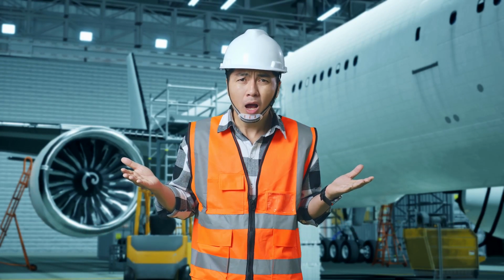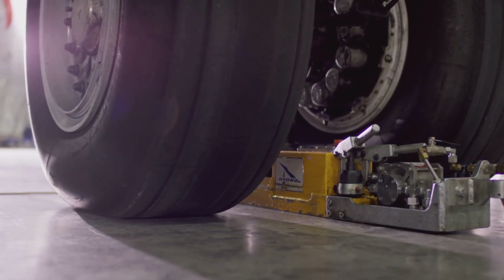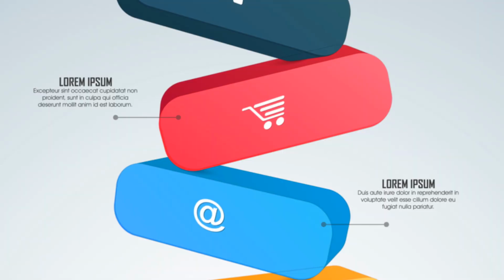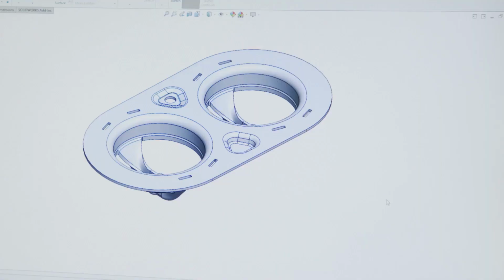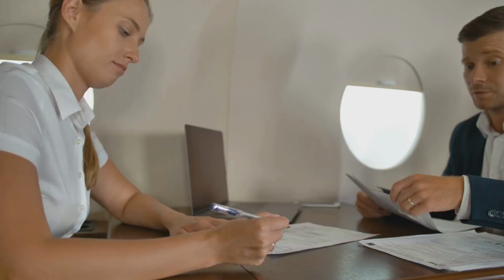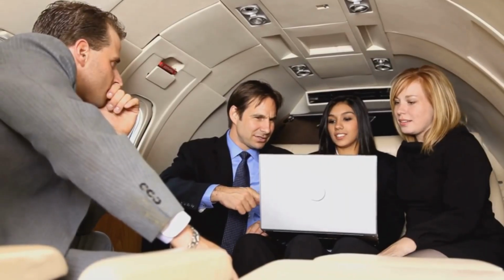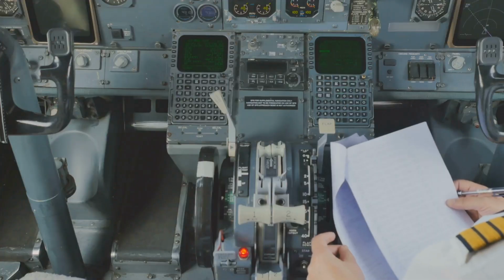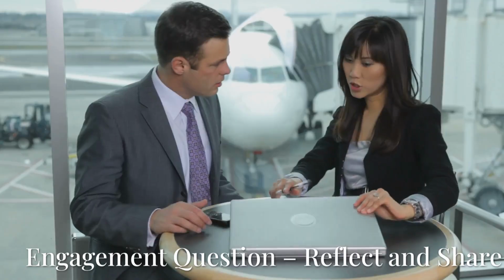Module 1: Inside the Airline Engineering Supply Chain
✈️ Welcome to Module 1: Introduction to the Airline Engineering Supply Chain!

In this foundational lecture, we explore how the complex and high-stakes world of airline engineering supply chains supports safe, efficient, and reliable air travel. Whether you’re new to aviation logistics or a seasoned professional, this video breaks down key concepts in a clear, practical way.

🔍 In this module, you’ll learn:

The aircraft lifecycle: from entry into service to retirement

The difference between flight ops, ground ops, and engineering

Key players in the ecosystem: OEMs (Airbus, Boeing), Tier 1-3 suppliers, MRO providers, and lessors

How regulatory bodies like EASA, FAA, and local CAAs shape engineering logistics

📦 Real-world airline examples are used to illustrate:

Pre-delivery provisioning

MRO supply dependencies

How leasing impacts part stocking and maintenance

Regulatory compliance across international fleets

🎓 This is the first step in mastering the end-to-end engineering supply chain that powers global aviation.

📥 Downloadable course materials and slides coming soon!